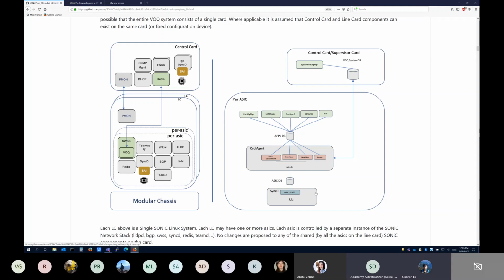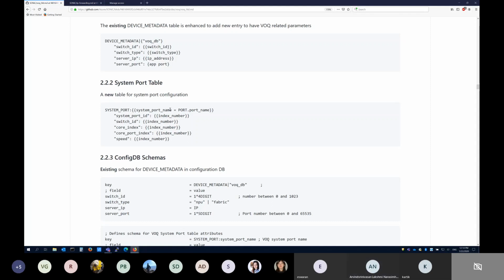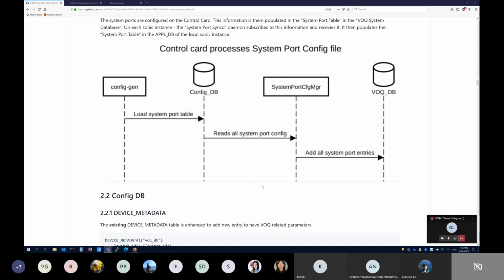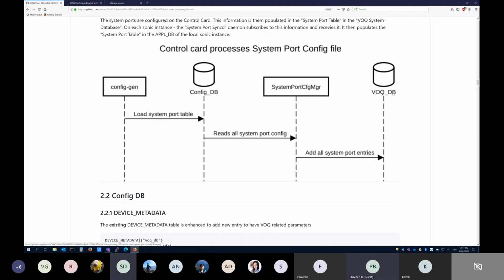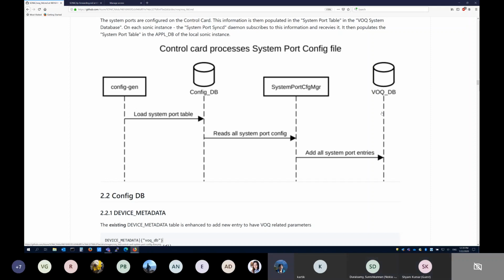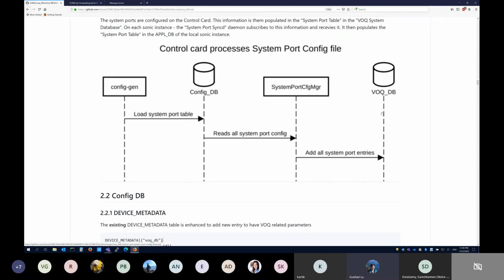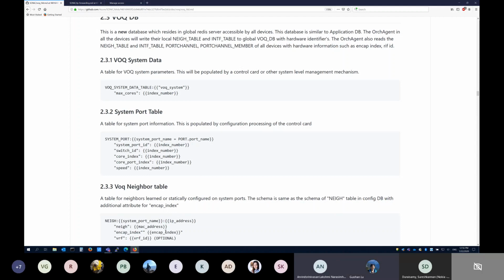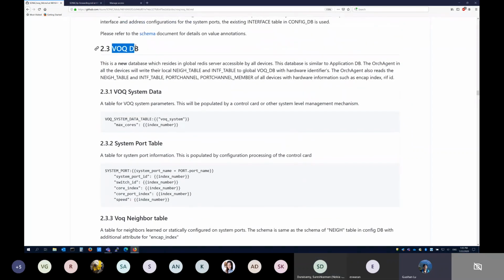SONiC Chassis Subgroup Meeting: July 22nd (Part 1), 2020